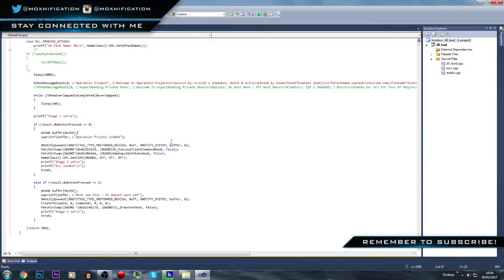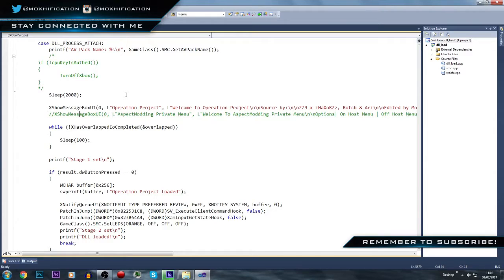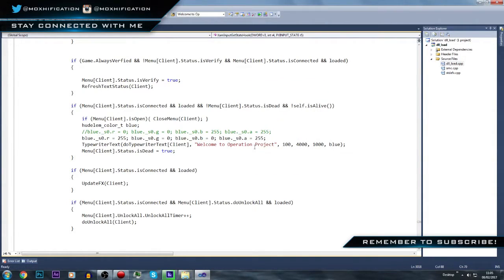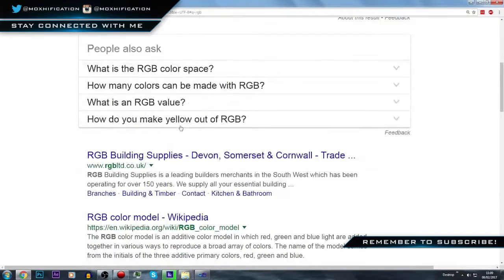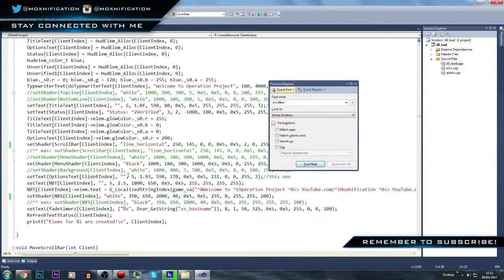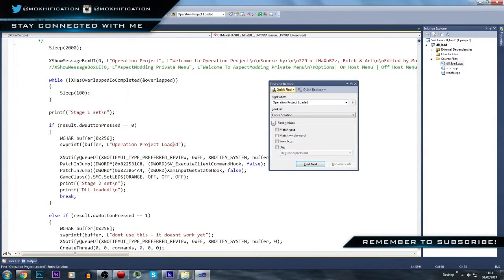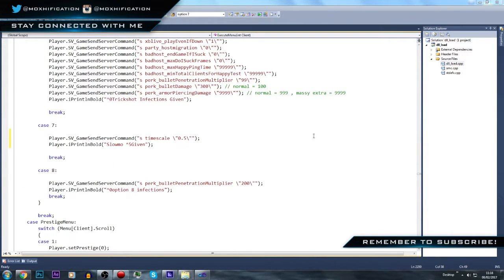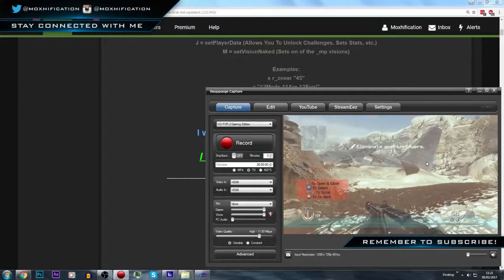Basics Of Editing An MW2 TU8 Mod Menu | Visual Studio Source | +Download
I suggest you get Visual Studio 2010 instead of anything higher. I've had some trouble with the latest versions myself so I'll always stick to 2010. Maybe you'll be able to get other versions working yourself though so you can give it a try if you can't find 2010.

As a final note, I can't link Visual Studio 2010 due to the only links now are usually pirate versions.

✓ Other Links